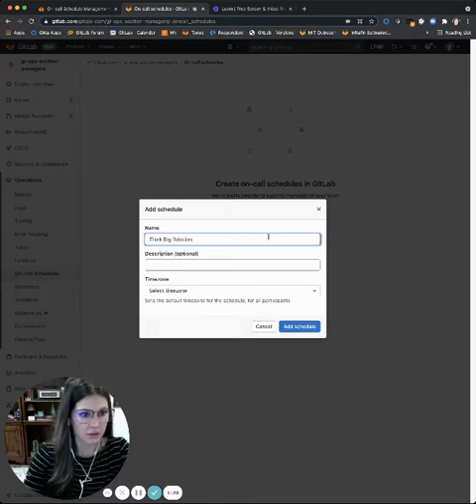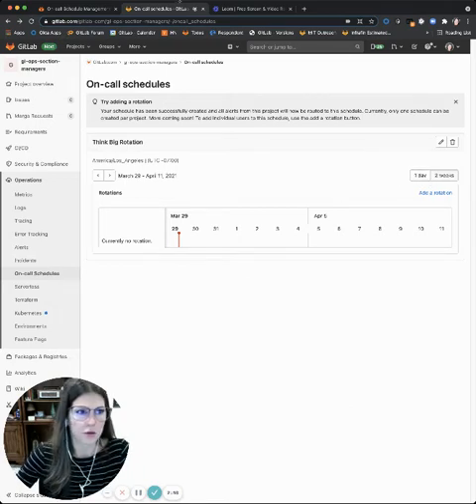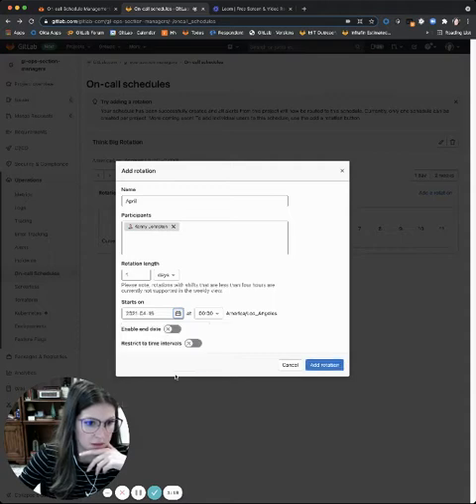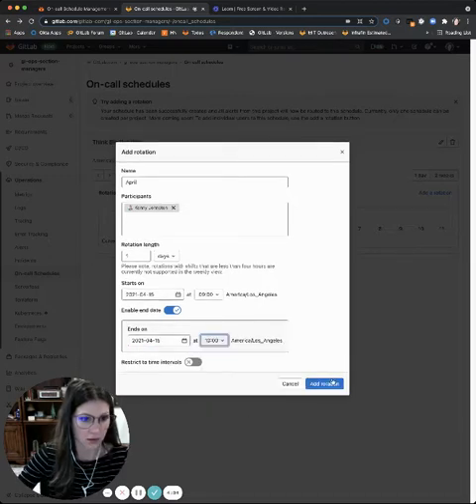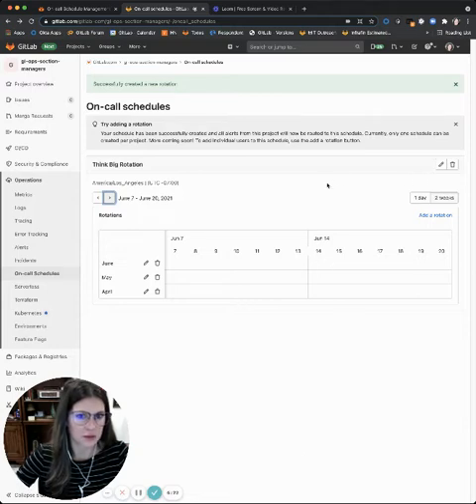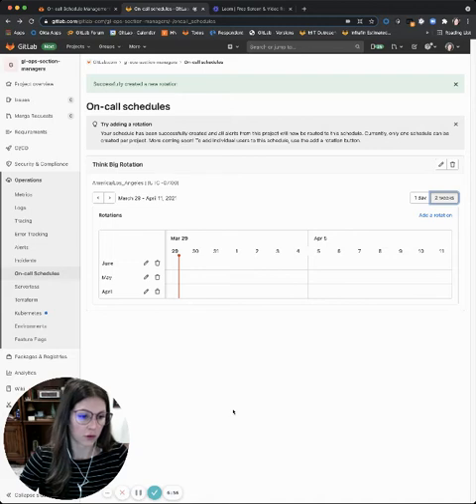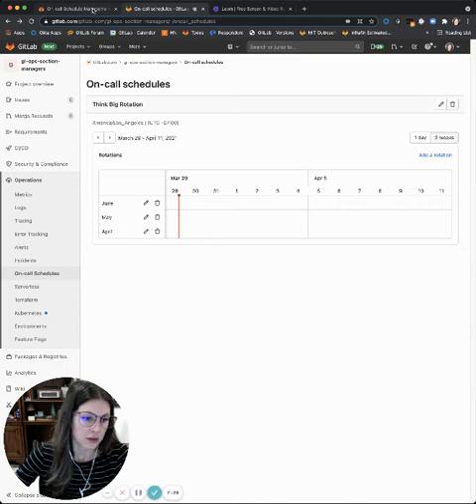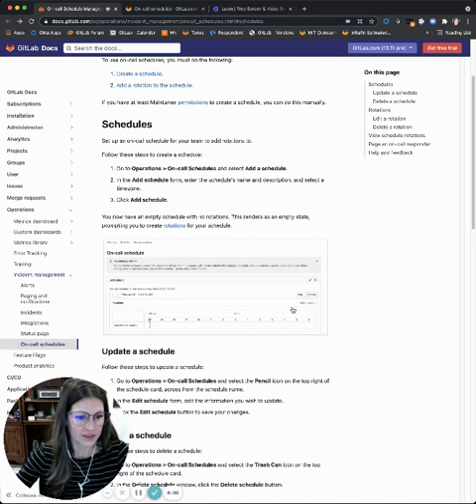Product Walkthrough - Monitor - On Call Schedule Management